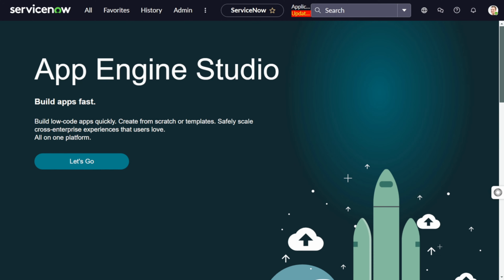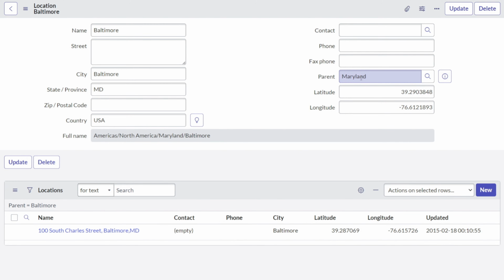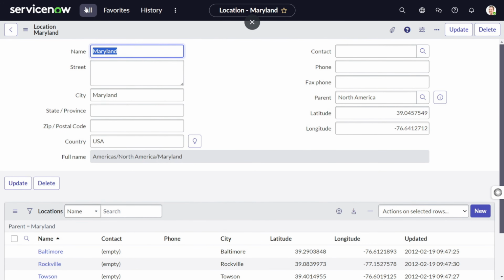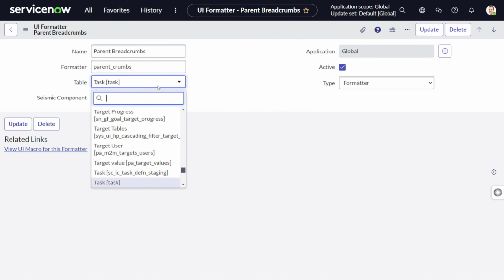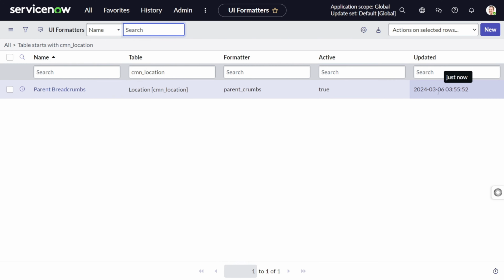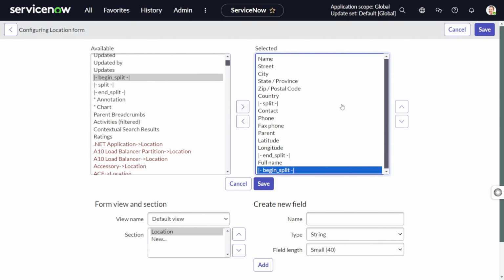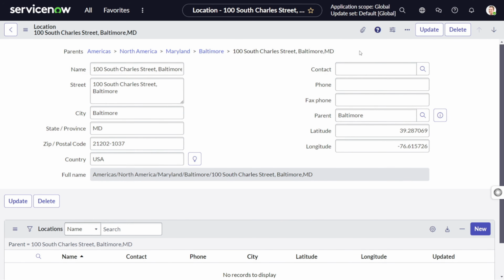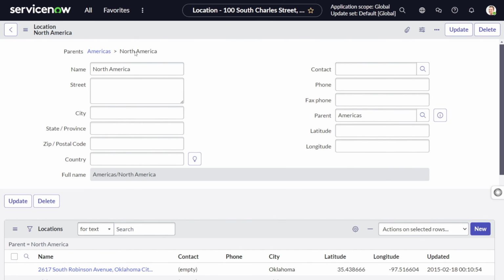Mastering ServiceNow: The Ultimate ServiceNow Parent Breadcrumb Formatter Guide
Unlock the power of ServiceNow with our comprehensive guide on mastering the Parent Breadcrumb Formatter. This video is your ultimate resource for navigating and utilizing the Parent Breadcrumb Formatter feature to streamline your ServiceNow experience. Whether you're a beginner or an advanced user, our step-by-step tutorial will enhance your skills, improve your workflow, and help you leverage ServiceNow's full potential. Join us as we dive deep into the functionalities, share best practices, and reveal tips and tricks to get the most out of your ServiceNow platform. Don't miss out on elevating your ServiceNow journey today!

00:00 Intro
00:47 Hierarchy Navigation Challenges
01:38 Implementing Parent Breadcrumbs
03:15 Verifying Configuration
04:23 Seeing Parent Breadcrumbs In Action
05:08 Testing Breadcrumb Navigation